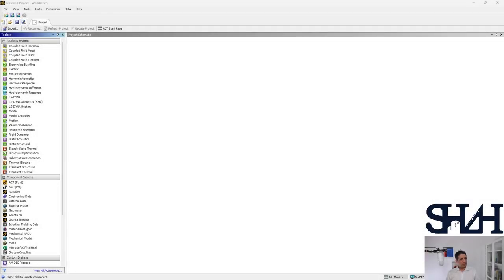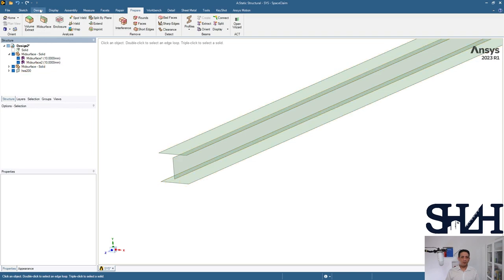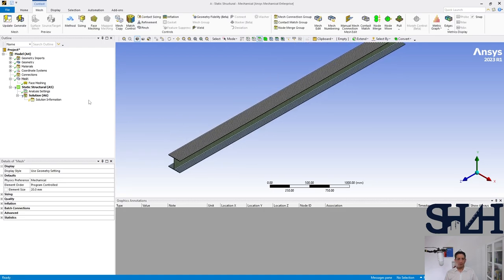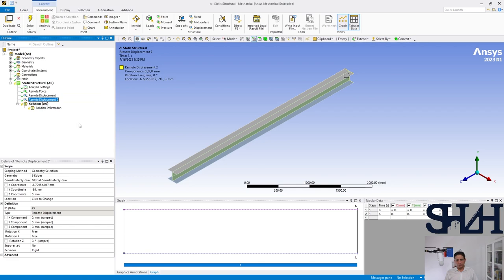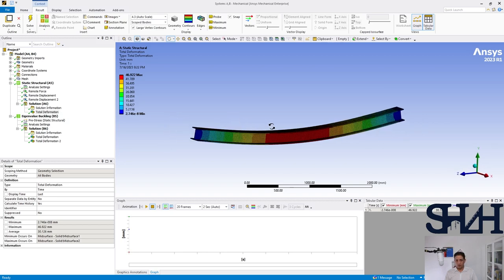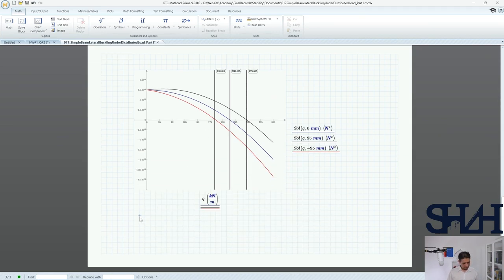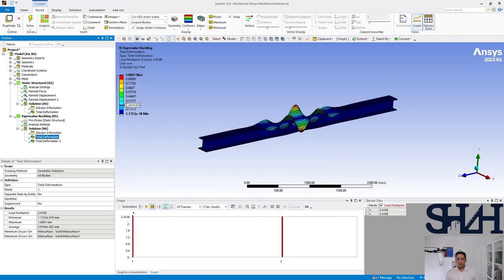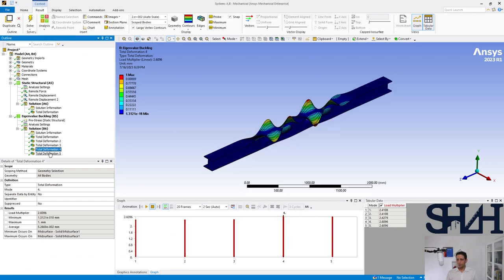018 Lateral Torsional Buckling Ansys Modeling (Part 2)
This series of videos teaches the calculation of buckling load for a simply supported beam under a distributed load. As you may have noticed, Eurocode does not provide an equation for critical bending moment in lateral torsional buckling calculation.
This video demonstrates how to model with Ansys software, interpret results, and perform a comparison with manual calculations. Subsequent videos will cover buckling load calculations using RFEM.